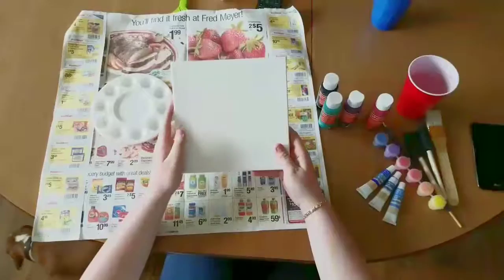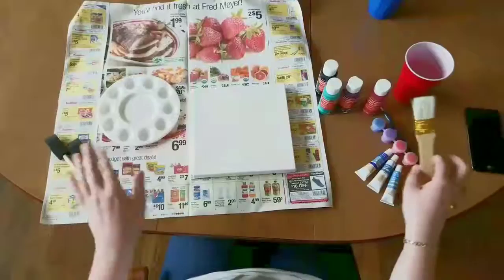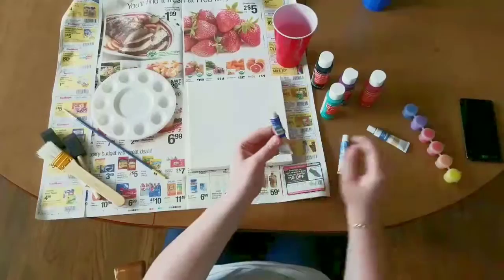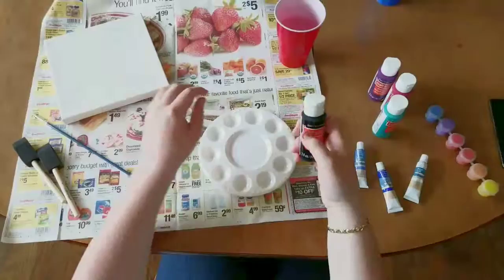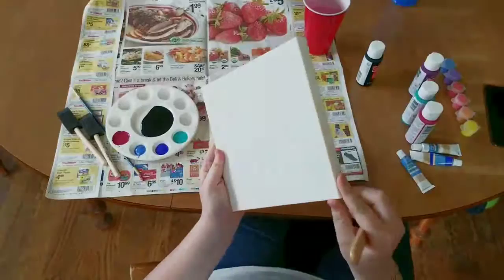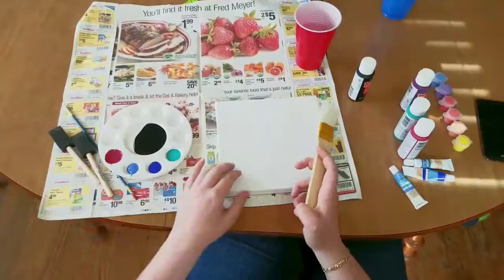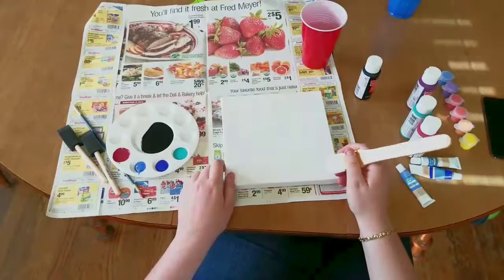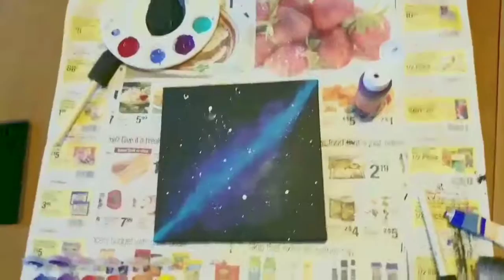Sarah's Demonstrative Speech for Galaxy Paintings